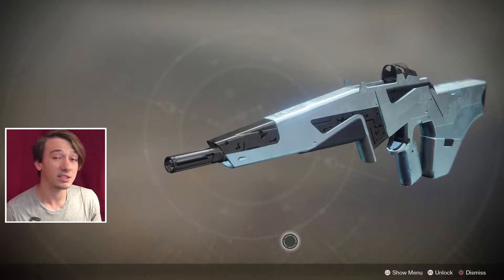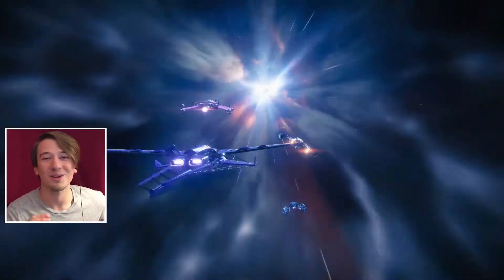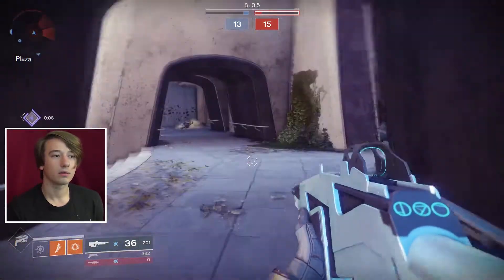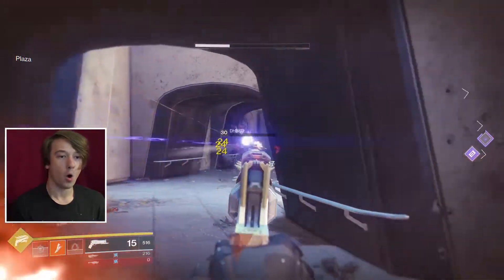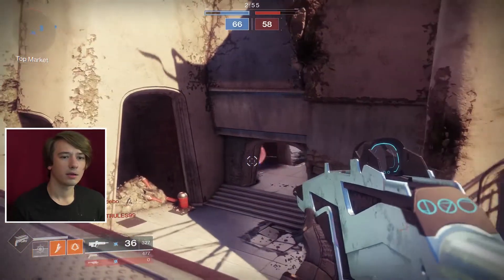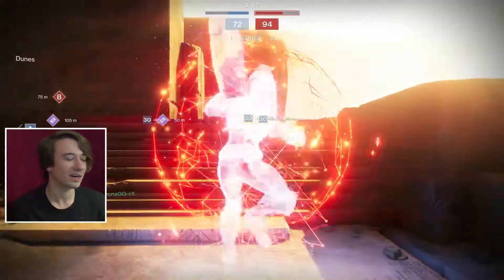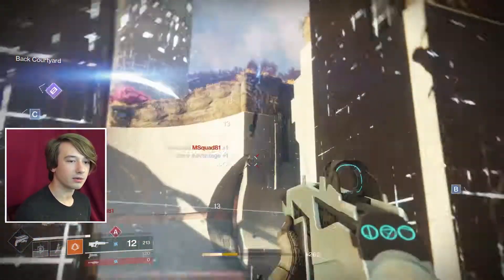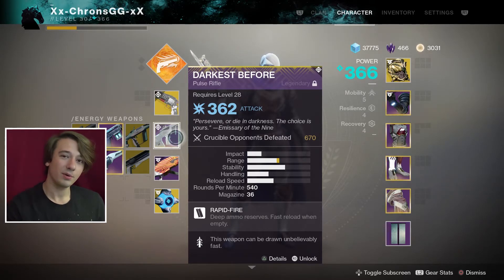Season Three's CHAMPION - Trials of the Nine Pulse, Darkest Before | Destiny 2 (Console)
Forsaken drops tomorrow lads and that's CRAZY! Until then, I wanted to look at my absolute favourite gun of Season 3, the Darkest Before.